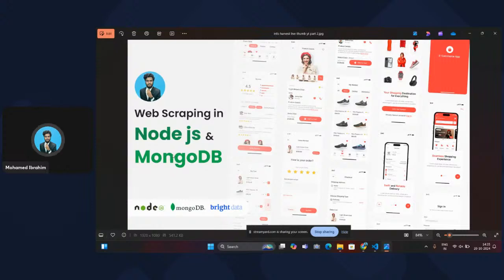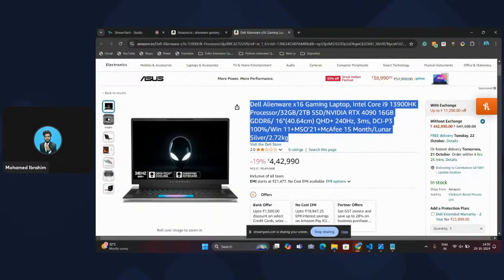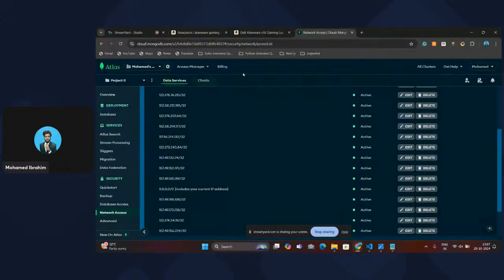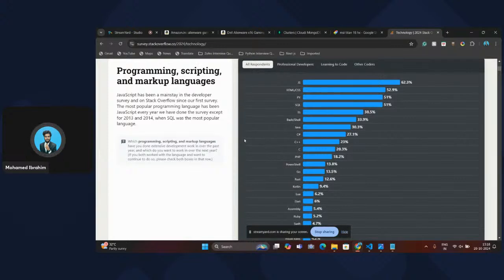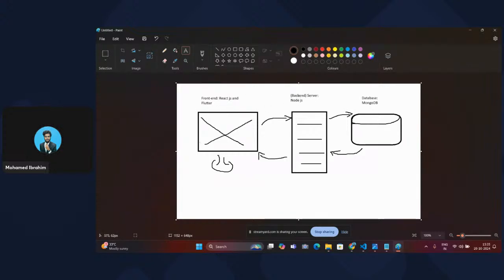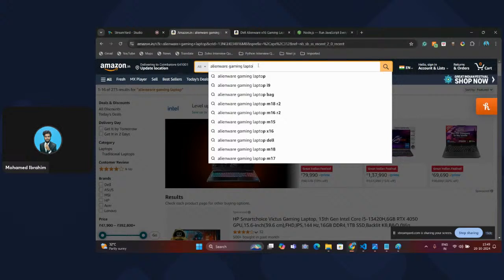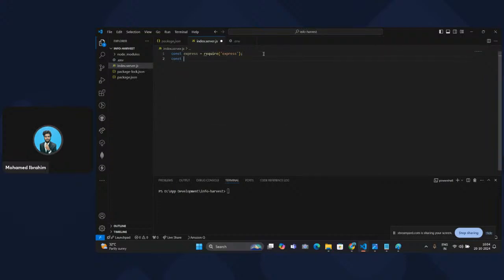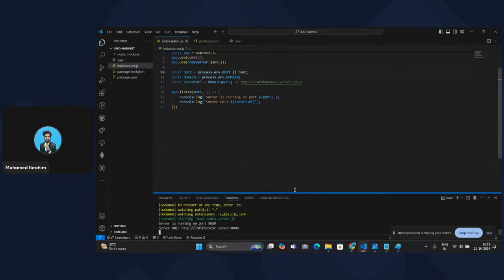Web Scraping 2024 || Amazon product scraping in Node js, MongoDB and Bright data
Let's dive immerse into the latest tech called web scraping using Node js, MongoDB, and Bright data

Our mission is to develop a Flutter mobile application that gives timely alerts to the user for that we are using technology like Flutter, Node js, MongoDB, Bright data, Renderer, Vercel, etc